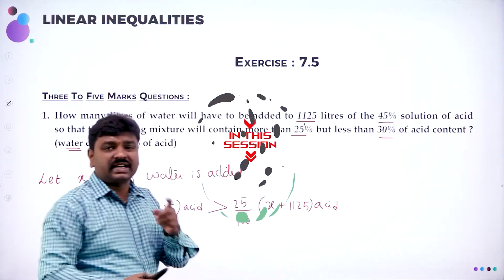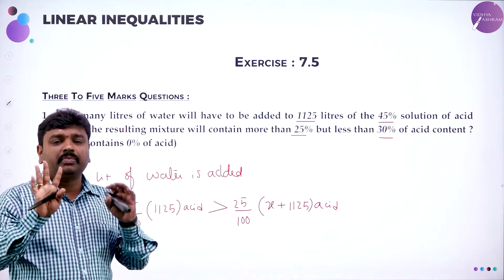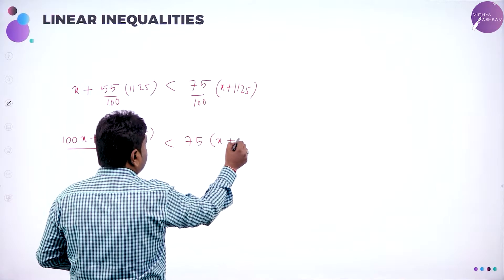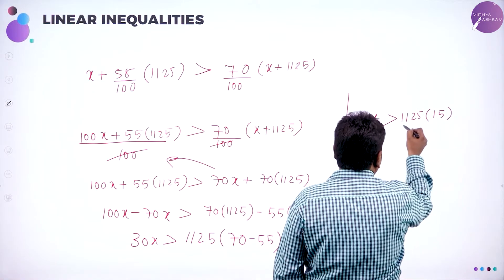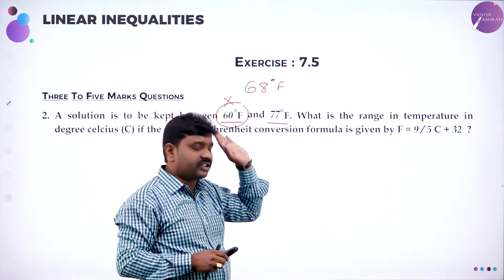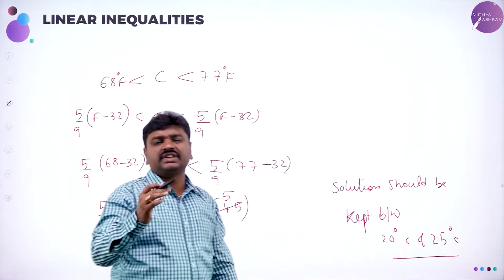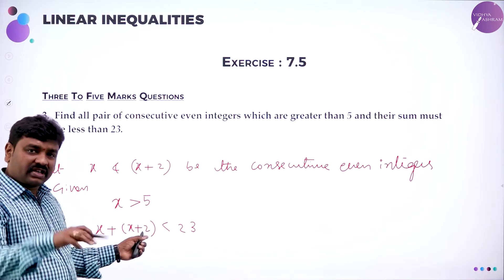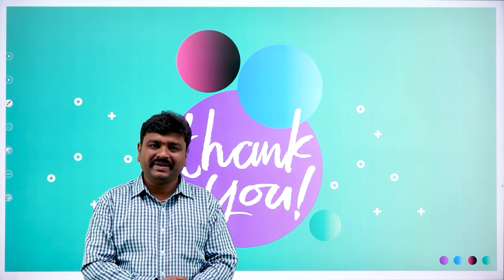DAY 130 | BASIC MATHEMATICS | I PUC | LINEAR INEQUALITIES | L3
Class : I PUC
Stream : COMMERCE
Subject : BASIC MATHEMATICS
Chapter Name : LINEAR INEQUALITIES
Lecture: 3